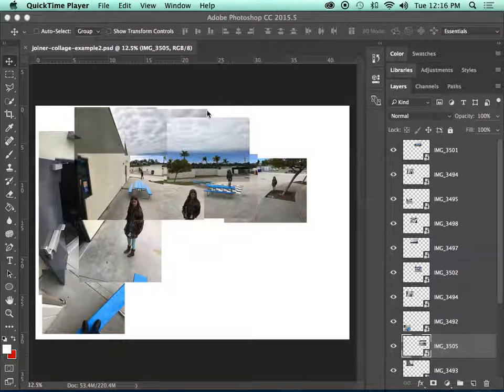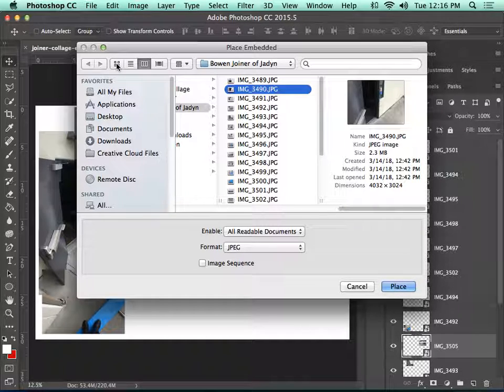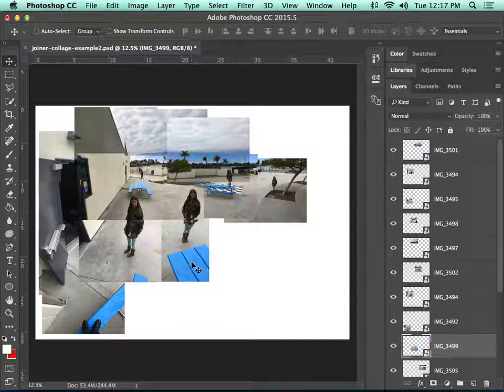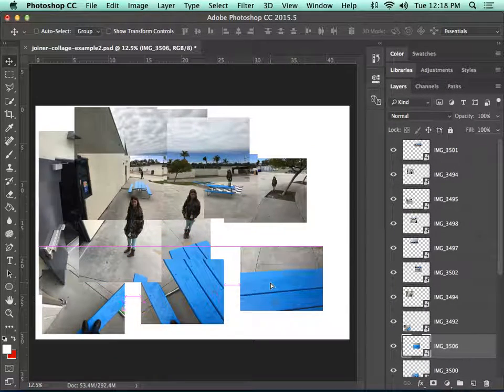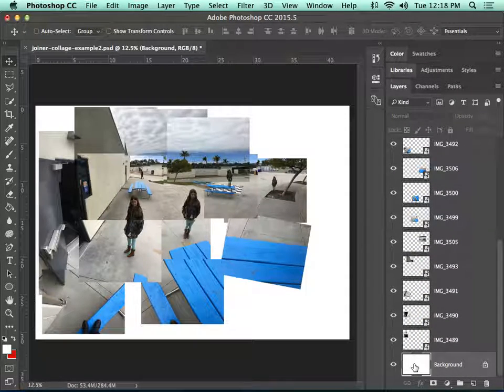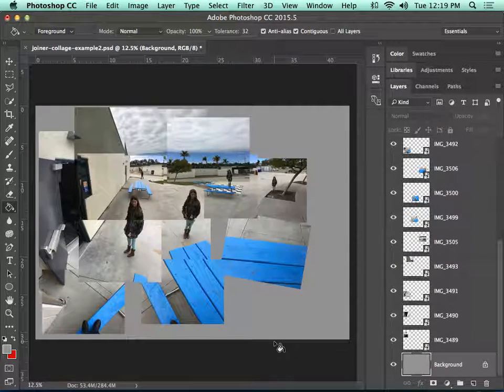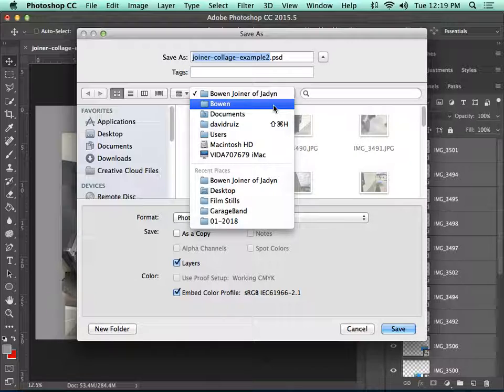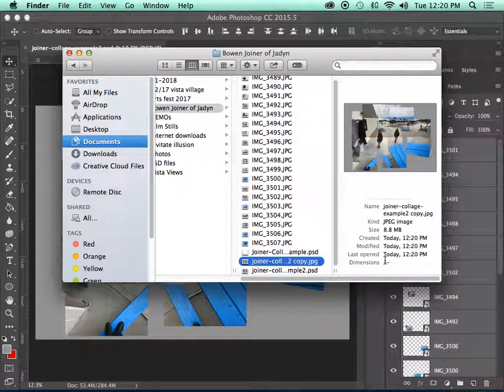Joiner Collage Part 2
Keep adding photos to your joiner collage, then change the background color, then move the images if you need to. Last save the file as a PSD file and save a copy as a JPG.